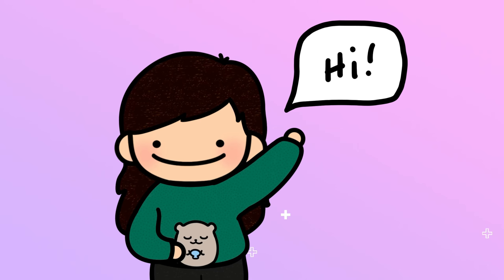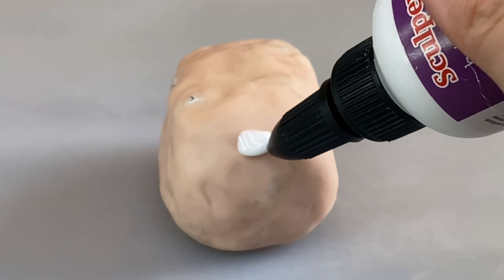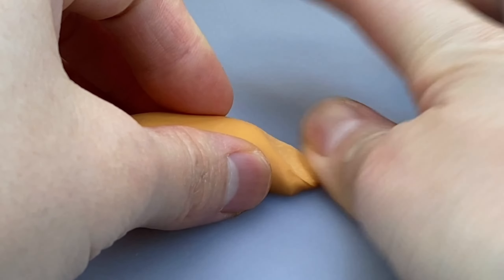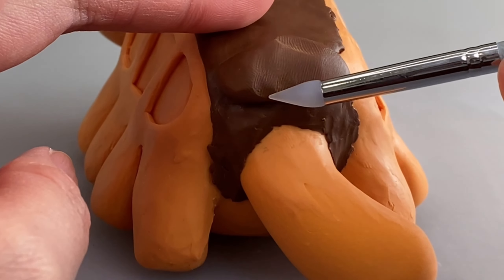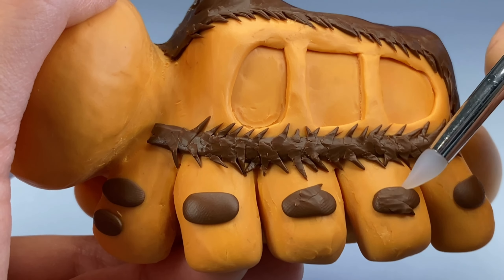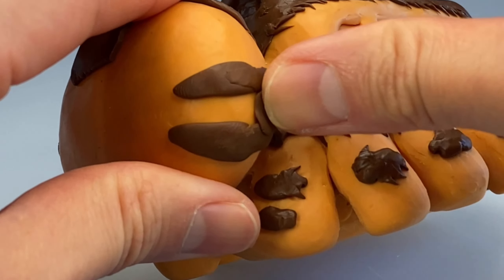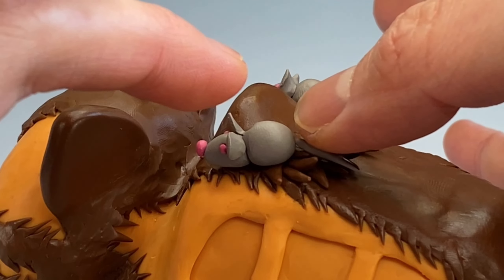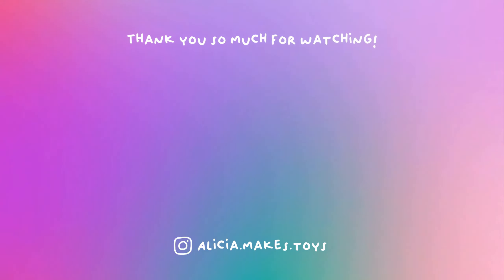🐱🚌 Ditto Cat Bus 😸🐈 polymer clay tutorial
🐱 Hi everyone! In this video I show you how I make a Ditto Cat Bus from My Neighbor Totoro using polymer clay.

😻 Alicia